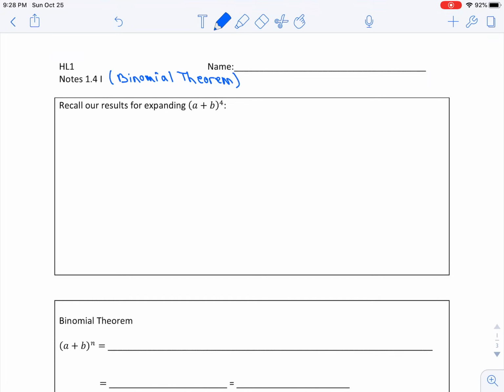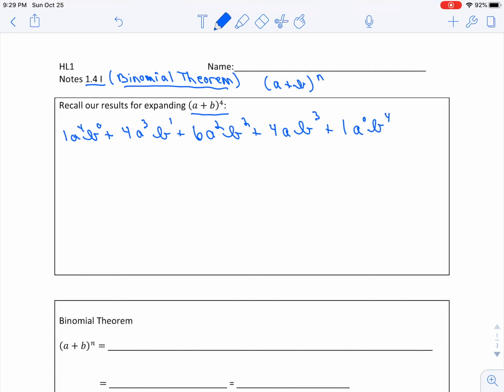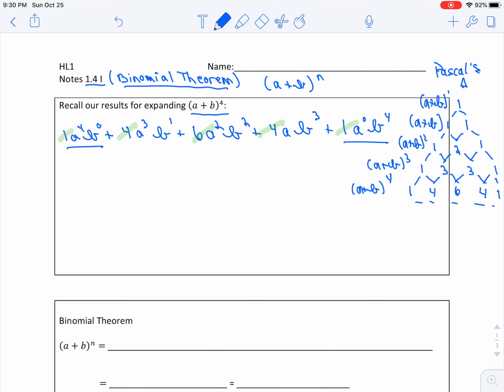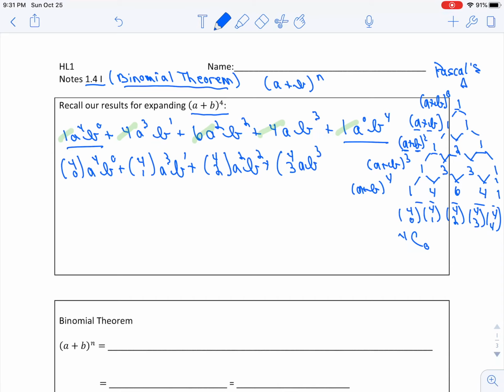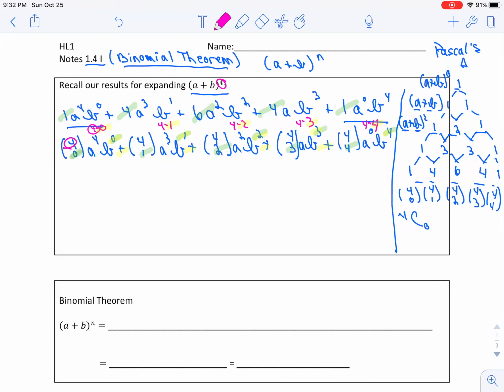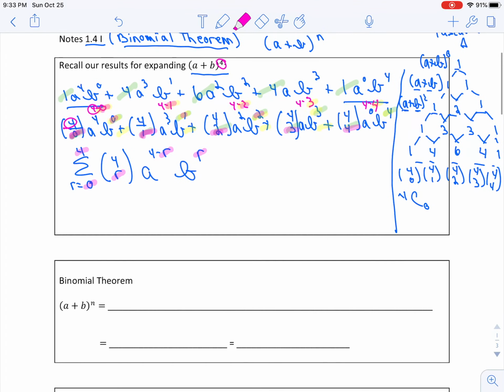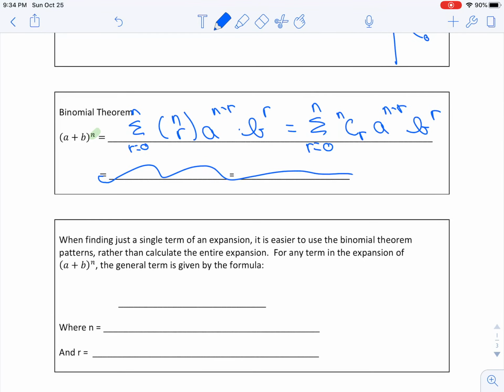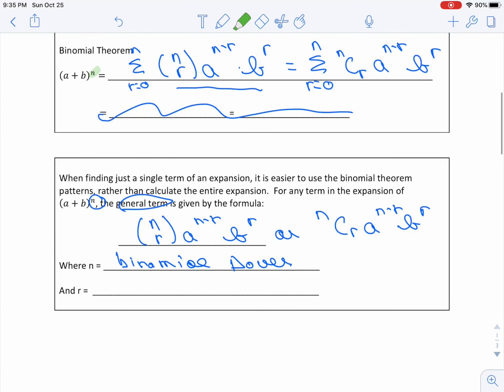HL1 vid 1 for F-4